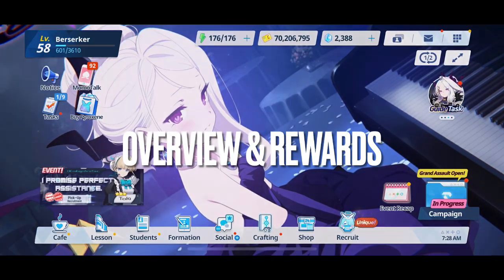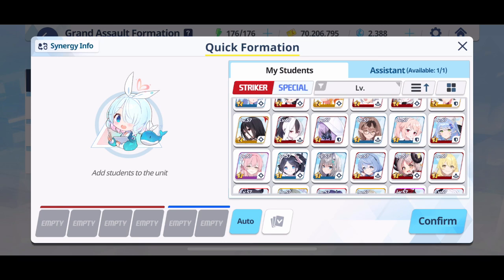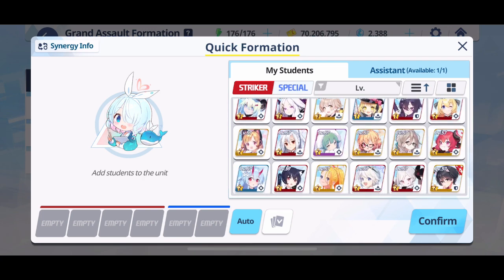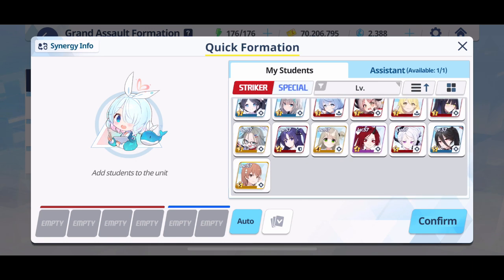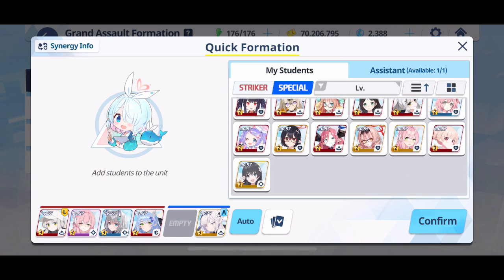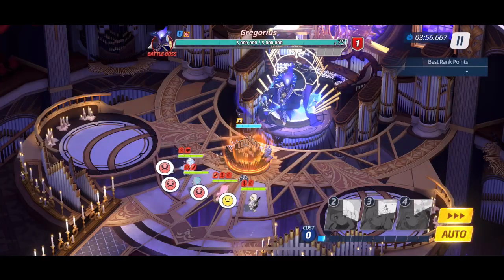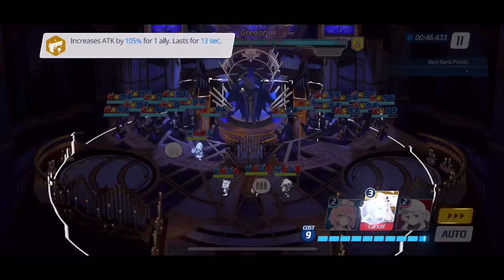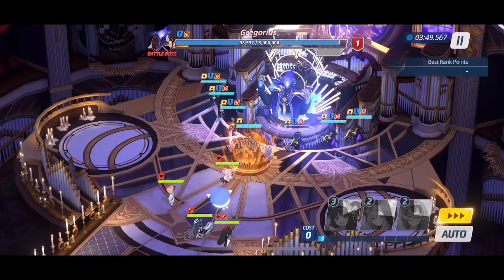A COMPLETE GUIDE TO THE GREGORIUS RAID & WHO YOU WANT TO PICK: BLUE ARCHIVE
In this video we take a look at the Gregorius Raid of the Grand Assault game mode and how players can prepare for the event and important information such as the boss damage type, breakdown of moves and abilities, various phases and which units players should consider bringing